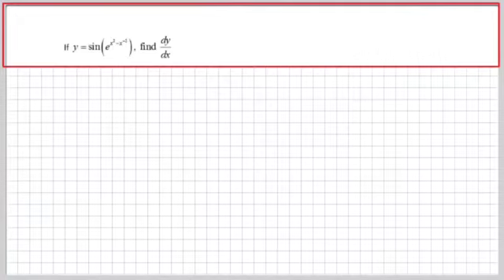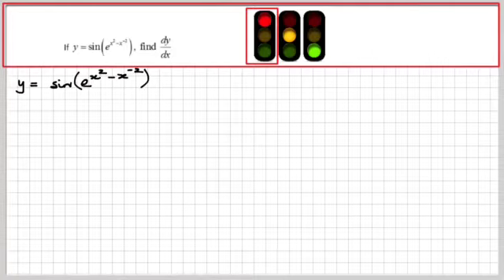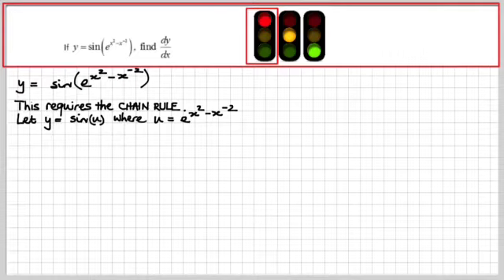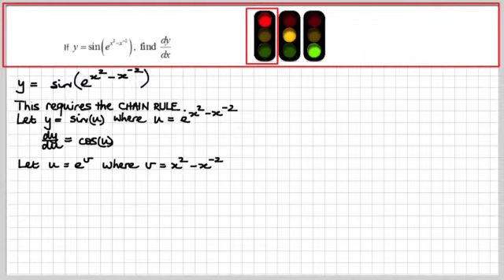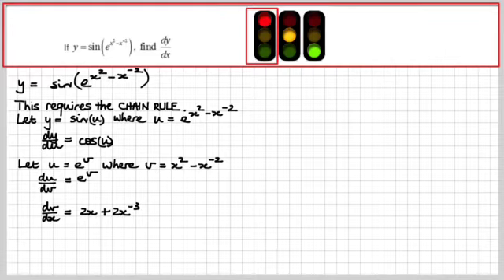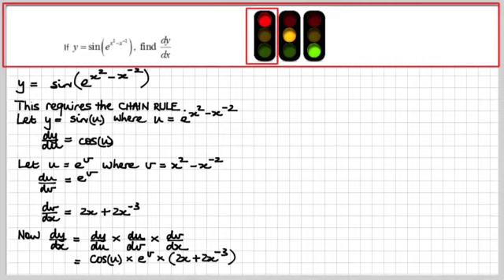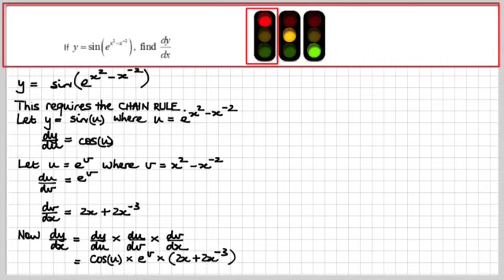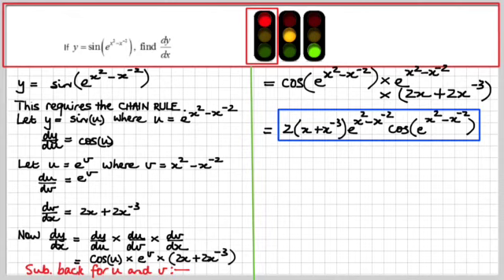MMCAS34 Chain Rule Revision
Chain Rule revision for students undertaking Mathematical Methods CAS Units 3 and 4 (Year 12) in the State of Victoria, Australia